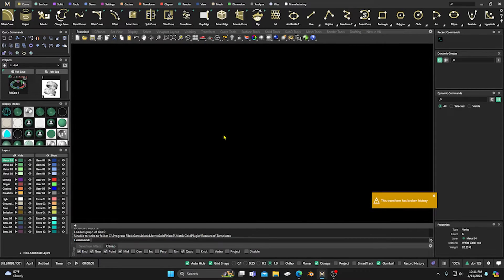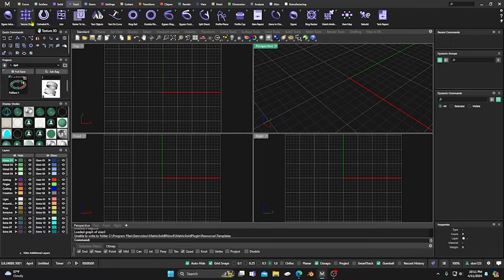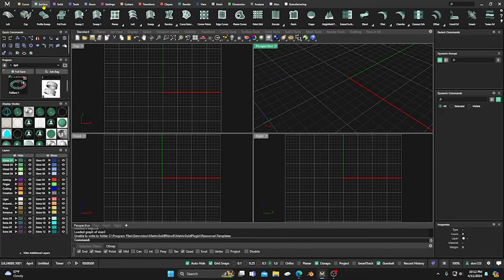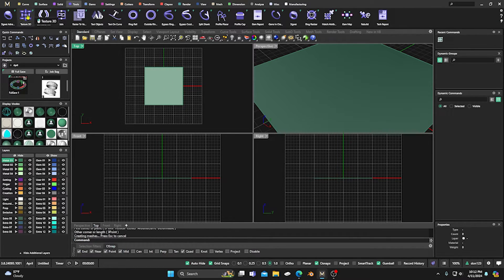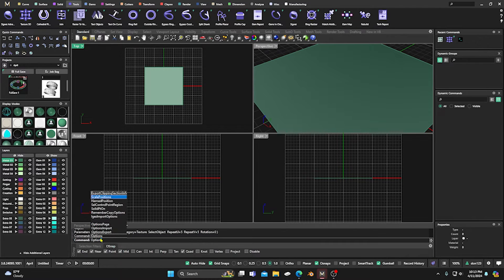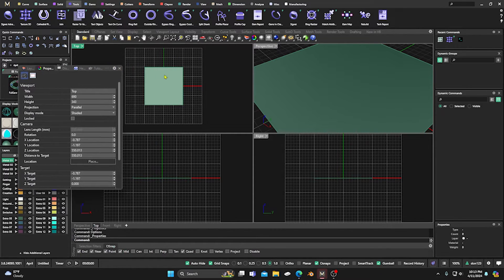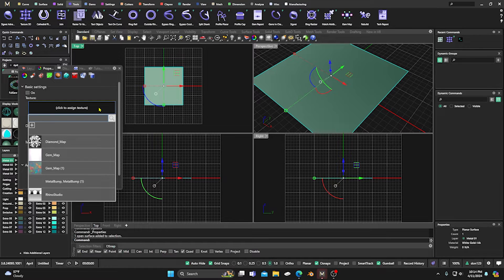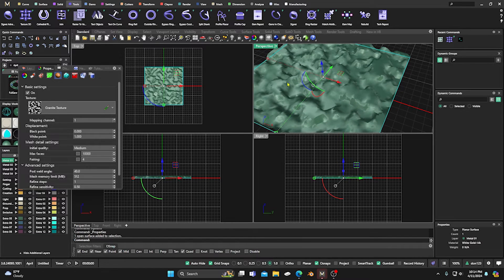MatrixGold Creating and Saving a custom Texture.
In this video we will show how to save and recall a custom texture that you created inside MatrixGold. I hope you find the content useful and helpful in your designing process.

f you are just starting out in 3D printing, I would recommend going with one of these printers at a low cost and get familiar with the printing and adding supports and then maybe level up to a faster and higher priced printer. Keep your cost low to start until you become familiar with everything that 3D printing has to offer.

Facebook Group help: Users helping Users